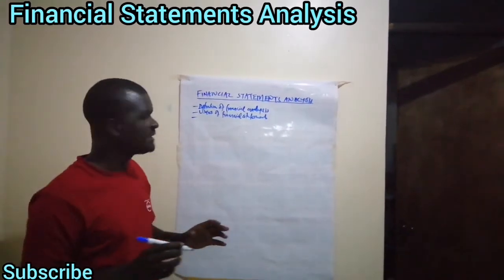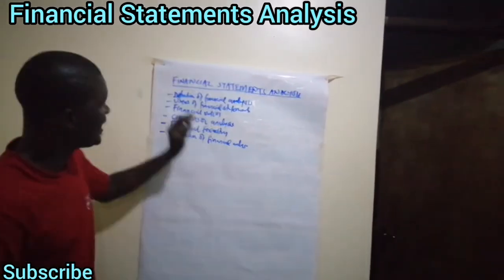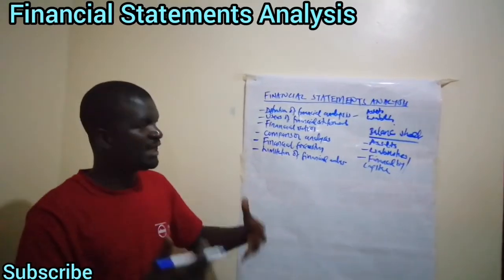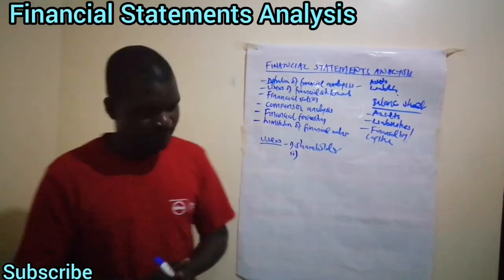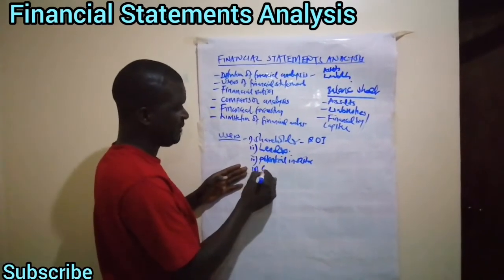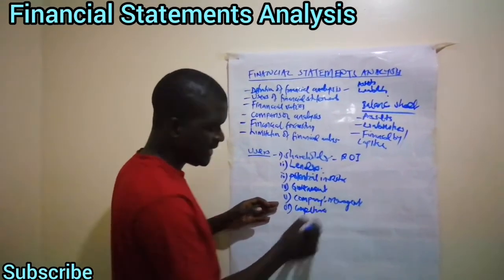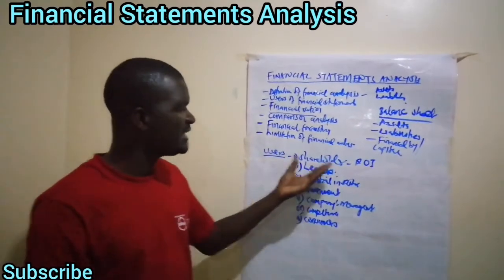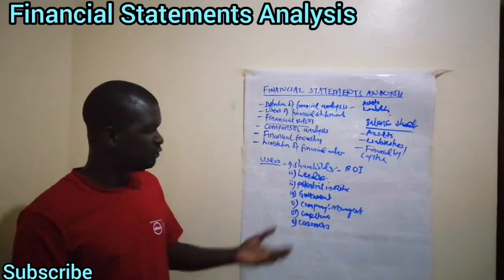Financial Statements Analysis.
For more, any topic you want me to tackle, just comment.